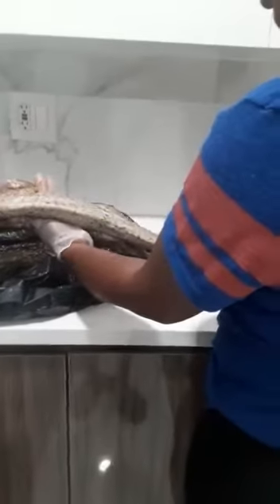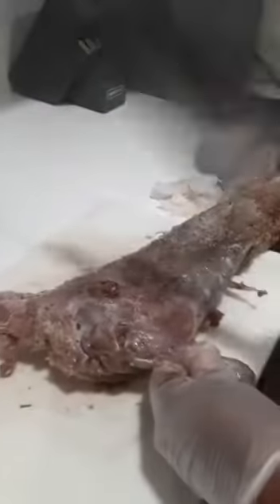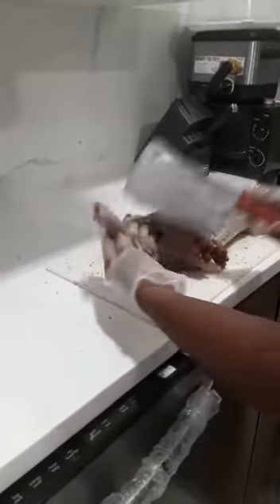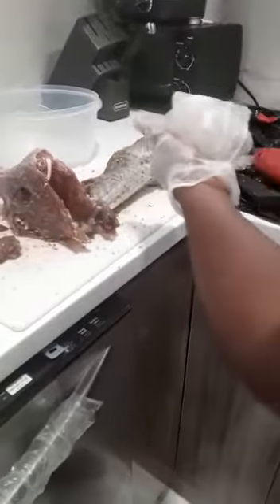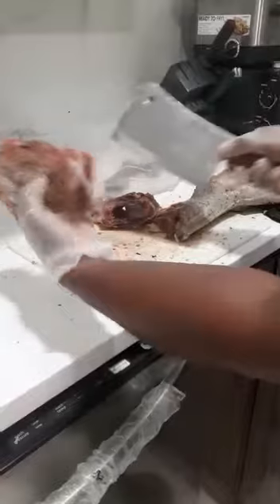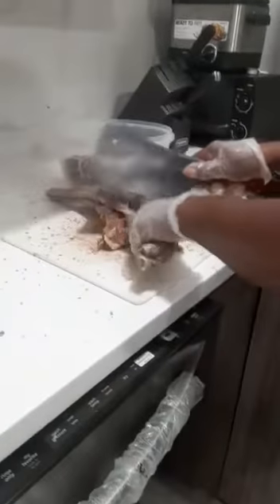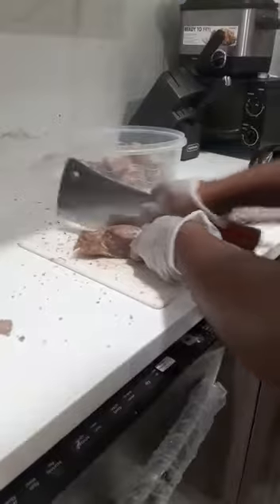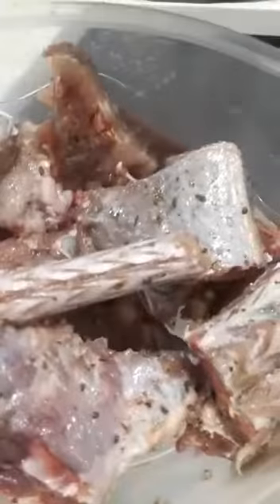How to chop up a season iguana for frying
Parental discretion is advised